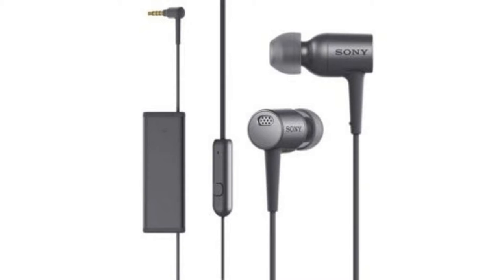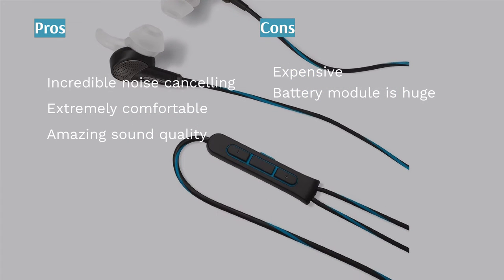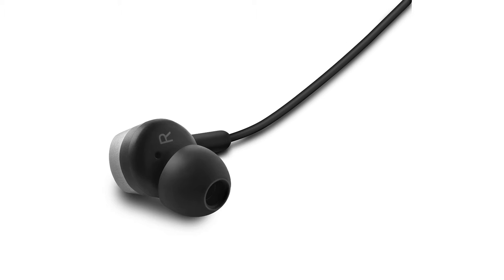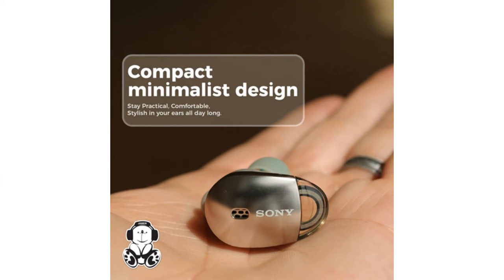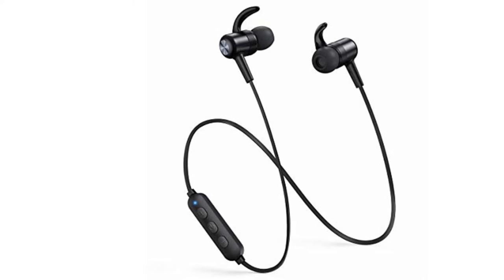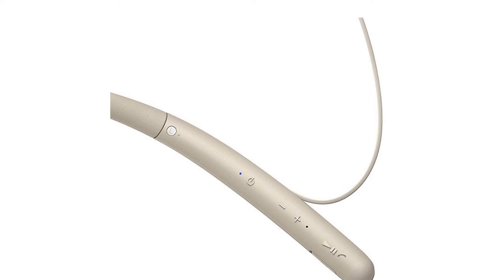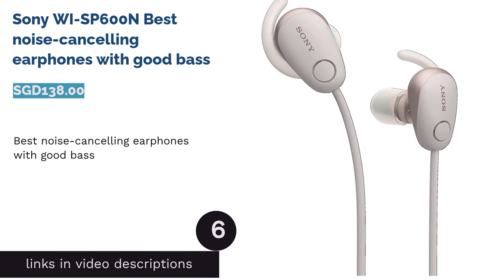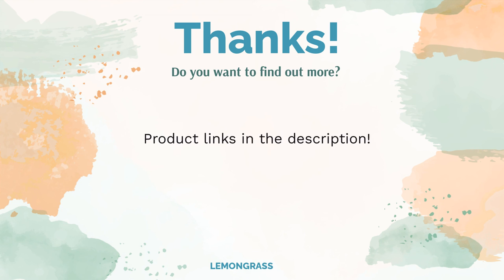🌵 6 Best Noise-Cancelling Earphones Singapore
🌵 6 Best Noise-Cancelling Earphones Singapore | Lemongrass. Here are our editor picks:

00:00 Introduction

00:36 #1 - Bose QuietComfort 20 Best noise-cancelling earphones for sleeping (null)

01:26 #2 - Bang & Olufsen B&O Play Beoplay E4 Best active noise-cancelling earphones (SGD247.84)

02:12 #3 - Sony WF-1000X Best true wireless, noise-cancelling earphones (SGD349.00)

02:55 #4 - TaoTronics BH026 Best noise-cancelling earphones with  microphone - budget option under SGD 100 (SGD48.00)

03:42 #5 - Sony WI-1000X Wireless Earphone Best Bluetooth, noise-cancelling earphones - suitable for flying (SGD449.00)

04:49 #6 - Sony WI-SP600N Best noise-cancelling earphones with good bass (SGD138.00)

05:38 Ending

Sometimes all we want is to be alone with music, wherever and whenever. We don't want noise leaking into our ears nor do we want to be easily interrupted, and those are pretty hard to avoid given that you travel around the country mostly on foot.
Thankfully, there's the ever-improving noise-cancelling technology that many audio peripherals are equipped with. This technology works by filtering unwanted background noises such as city traffic and people’s conversations.